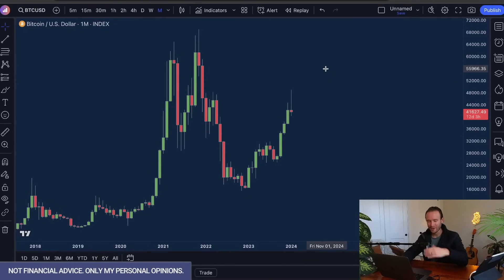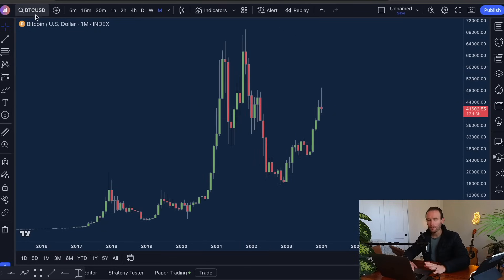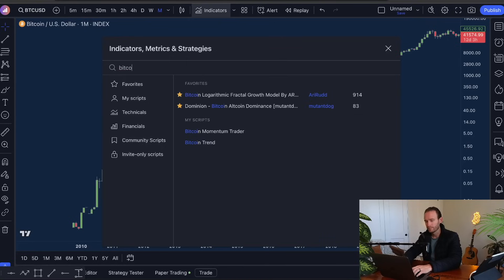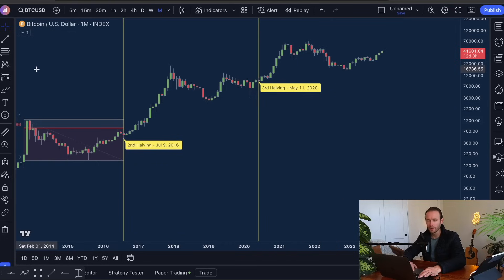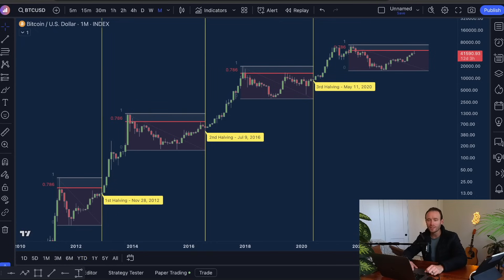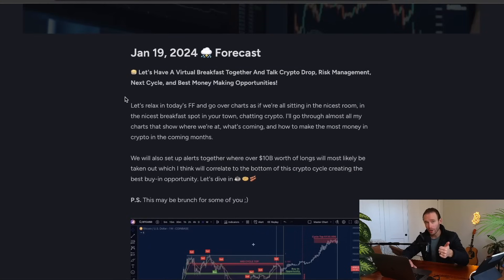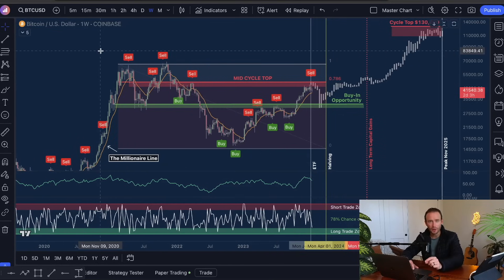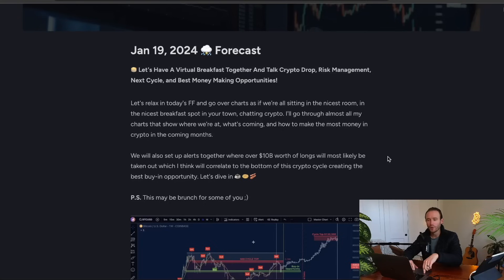Are You Scared? Bitcoin 'Programmed' To Crash Thousands Next?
✅ Get Membership: 126 Wins/0 Losses and Join Our $1M Account Growth Journey

I want to take a moment to show a sliver of how Bitcoin is “programmed” in my opinion. I’m going to show you a "secret" pattern that has repeated every crypto halving cycle that has called every mid-cycle top before massive moves back down.

It was not a coincidence that Bitcoin stopped at $49,000, I believe it was programmed, and I'll prove why, and where I think we're going next in this video. Grab a membership and watch the last Future Forecast I did as I will show you multiple patterns like this that repeat over and over again.